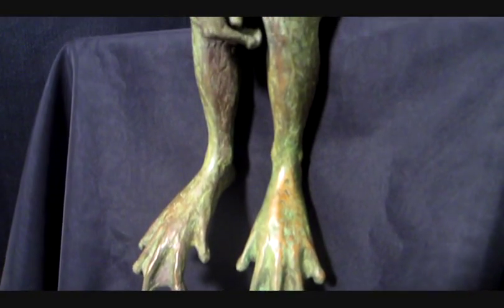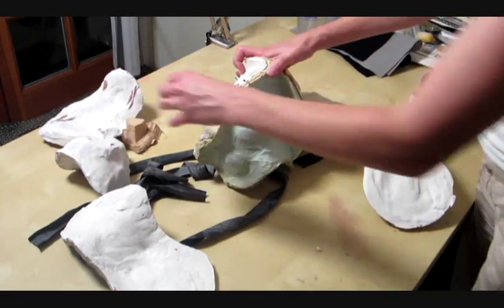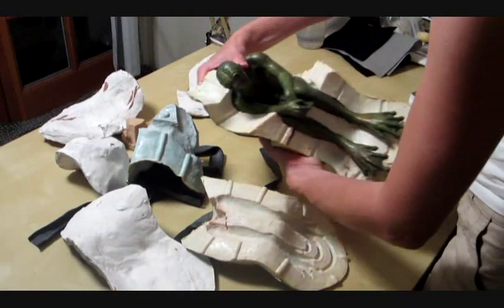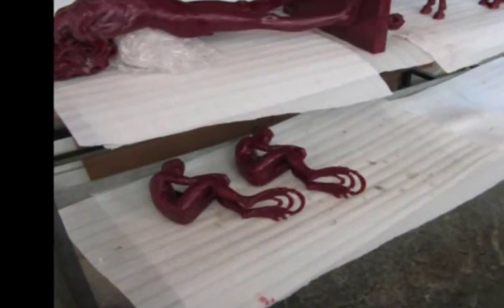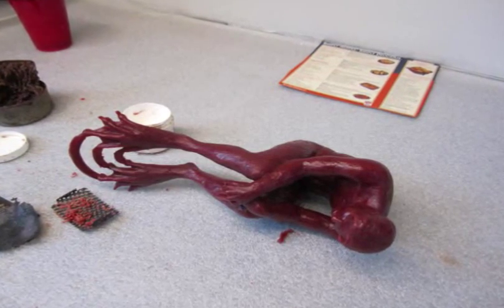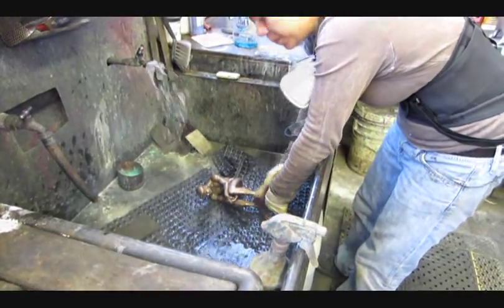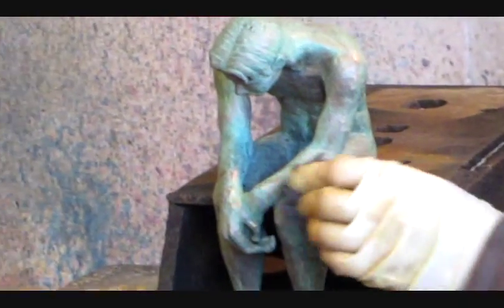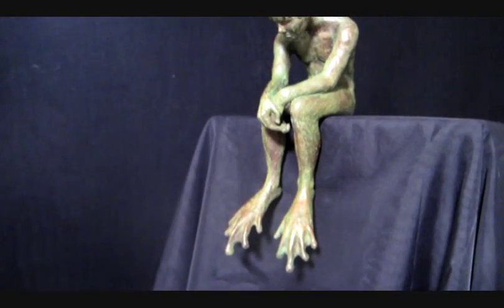Batrachian Frogman Bronze Casting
Artist Stephanie Metz presents an overview of bronze casting: turning her 'Frogman' wax sculpture into bronze at Artworks Foundry.
In lost-wax casting, an original object is made in wax (or multiple copies of an object can be made by pouring wax into a mold) and then a hard ceramic-like shell is used to coat the form, with special attachments used to form channels into and out of the sculpture. That wax is then melted out, and the hollow left behind is filled with molten bronze.